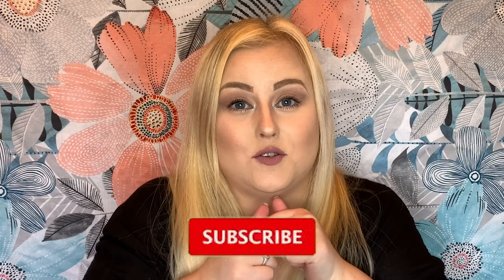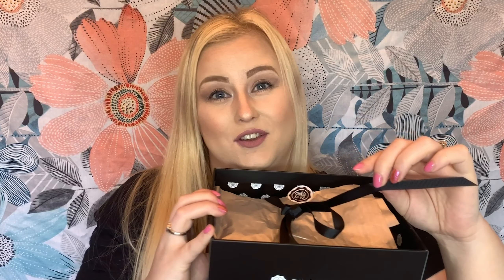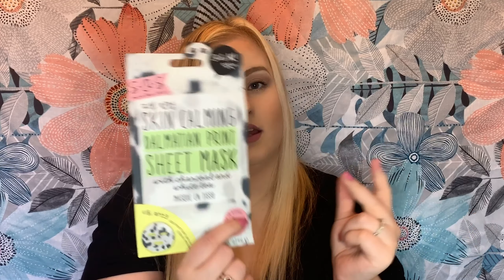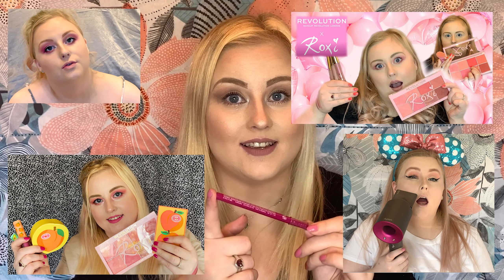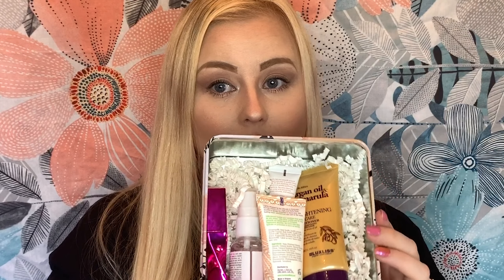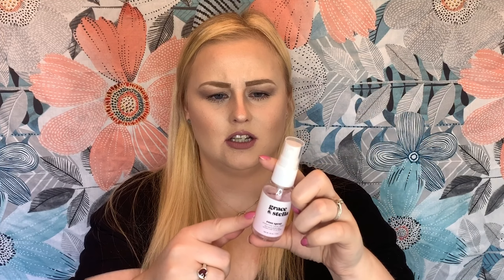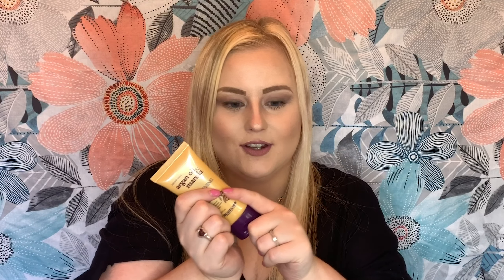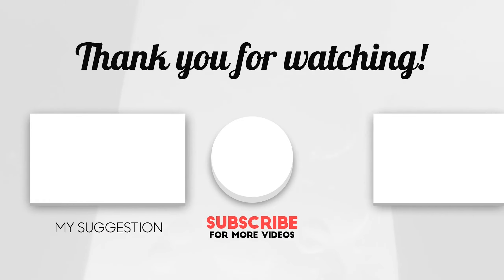GLOSSYBOX VS BIRCHBOX MAY 2020! 🦓 🌸 WHAT IS THE BEST BEAUTY SUBSCRIPTION BOX?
GLOSSYBOX VS BIRCHBOX MAY 2O2O UNBOXING! £10 Beauty Subscription Boxes unboxing, first impressions & review! Are they worth your money?!

GLOSSYBOX May 2020 is called Explore your Wild Side! 🦓 🐆
                                            VS.
BIRCHBOX May 2020 is called Blooming Lovely! 🌸🌿

Hope you enjoy May unboxing and review!

✨FAQs

-What do you film with? iPhone XR 4K.60
-How do you edit your videos? Adobe Premier Pro 2020 / Adobe Photoshop 2020 / Adobe Illustrator 2020
-What is your hair colour? 'Hmmm... I'm naturally blonde but I died it pink which I LOVEDDD but it has since faded and I'm unsure what do with it next! *QUARANTINE MADE ME DYE IT... SORRY!*

Thank you for all your amazing support! 🙏✨